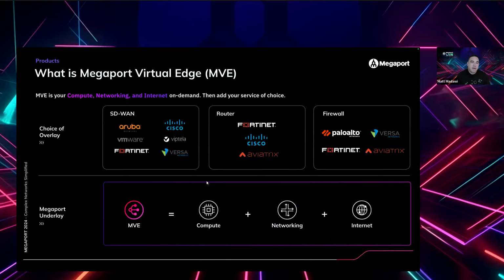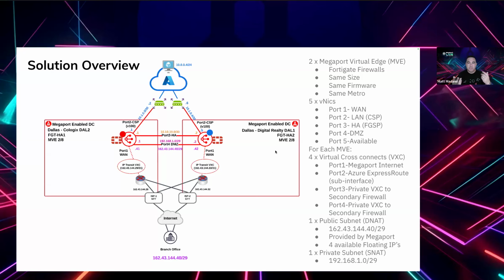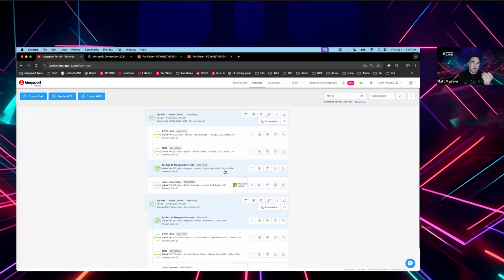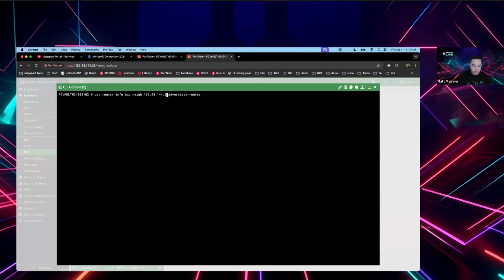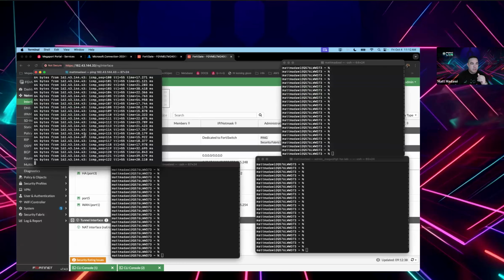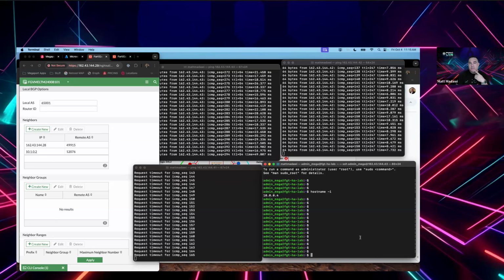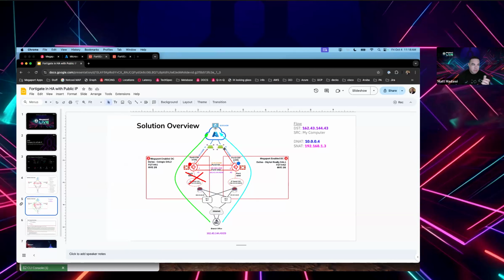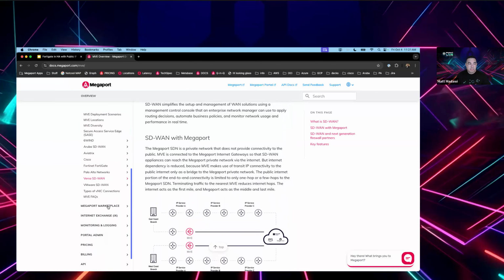Megaport Live: Tech Drop-in: NAM 2024/10/04 - MVE: Fortigate HA w/ Public IP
Matt Madawi presenting MVE: Fortigate HA w/ Public IP